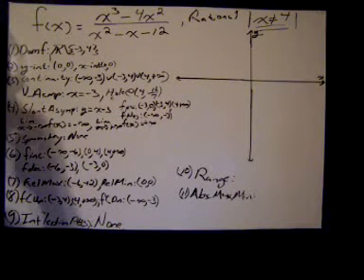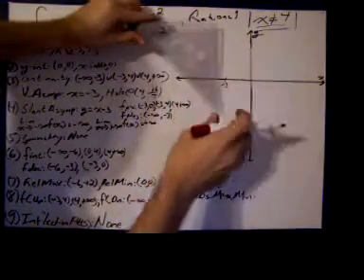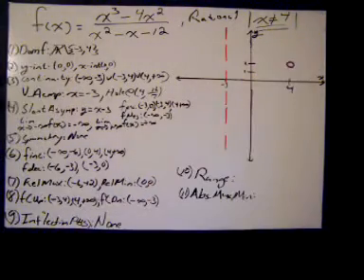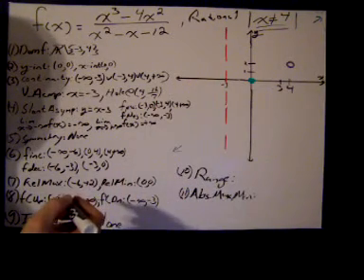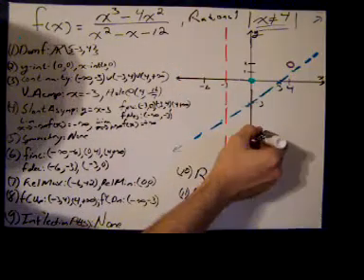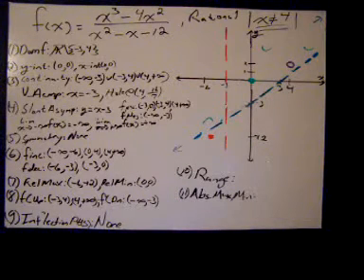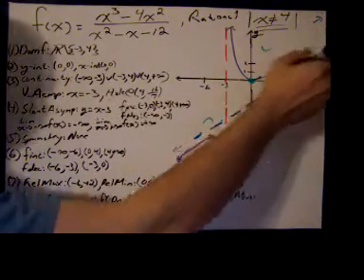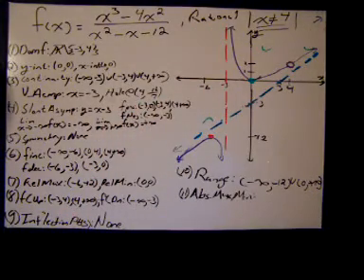Rational Function Summary Part 11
Determining Function Properties:

(j) Sketching the Graph
(k) Range
(l) Absolute Max and Min Point(s)